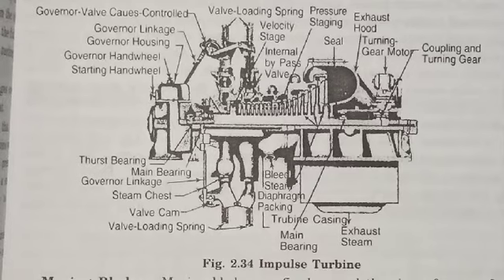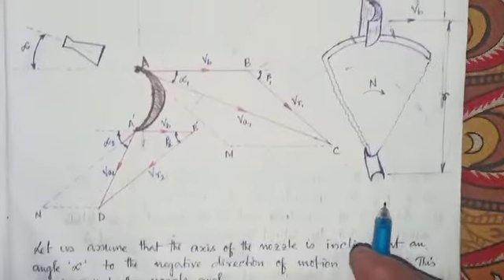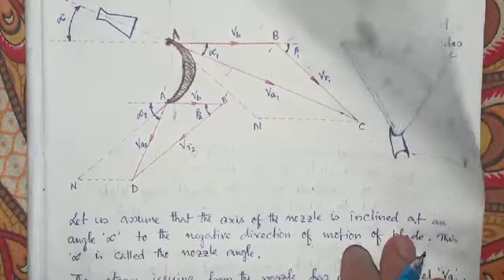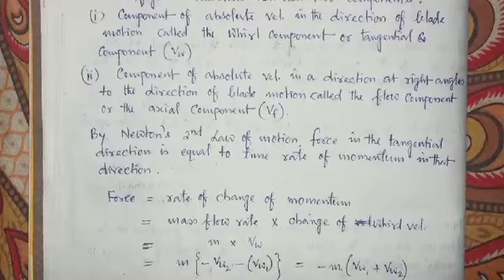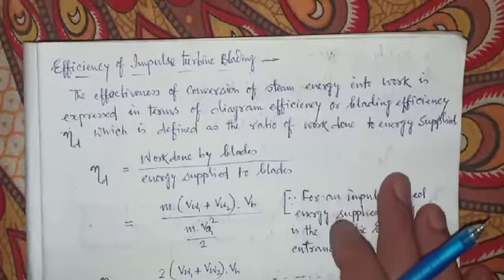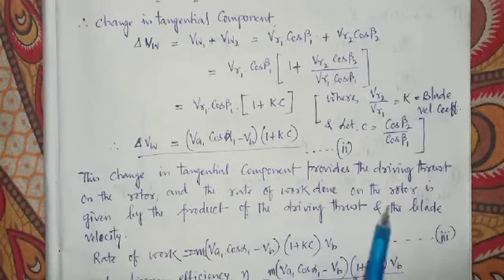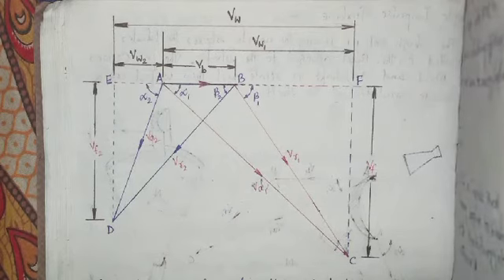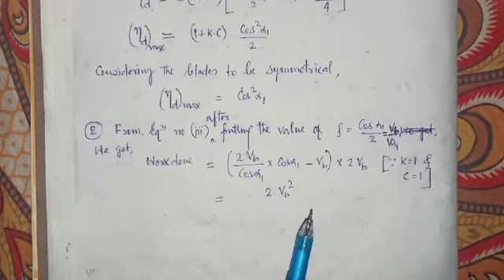Mathematical expressions of an Impulse Turbine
Mathematical expressions includes Rate of Work Done, Diagram Efficiency along with the Combind Velocity Diagram in details